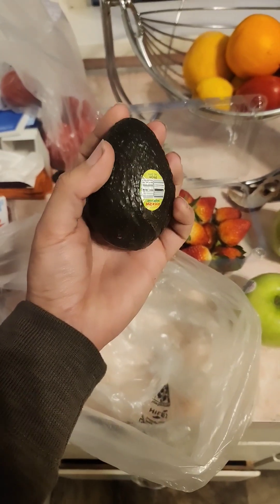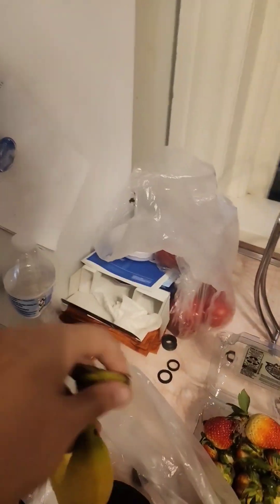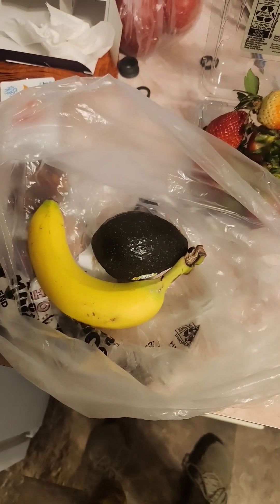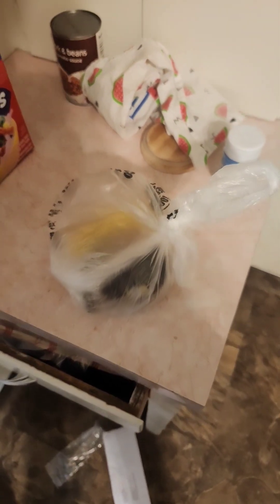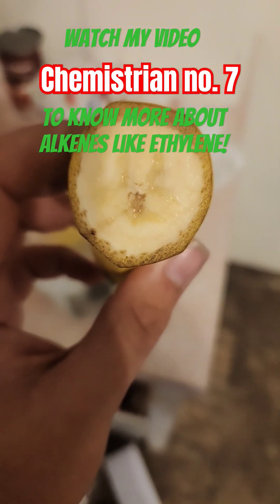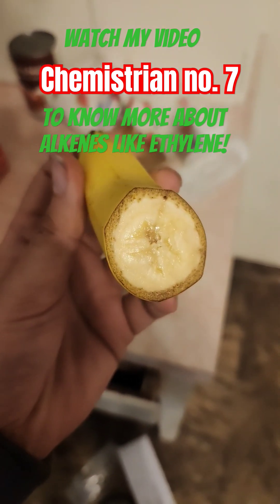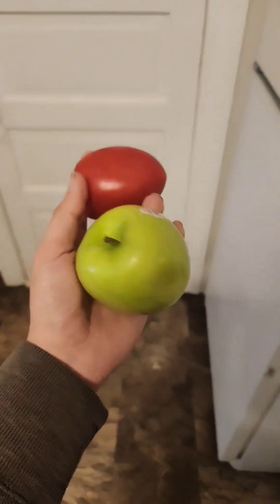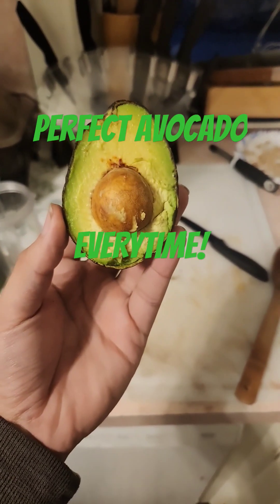Ripen Fruit Fast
use science to create cool lifehacks like this one!

Ripen Fruit using nothing more than a bag and a banana